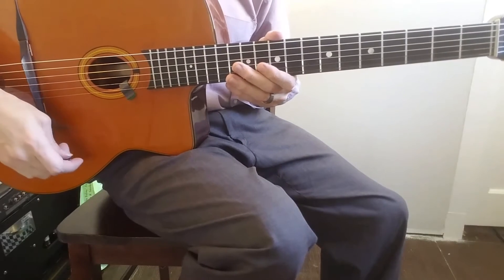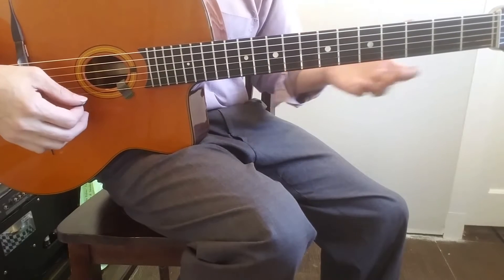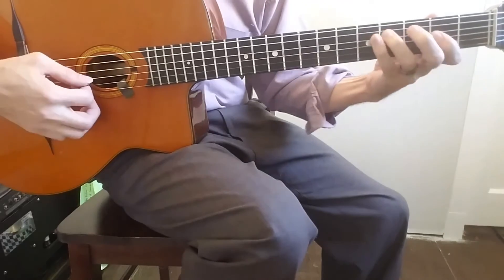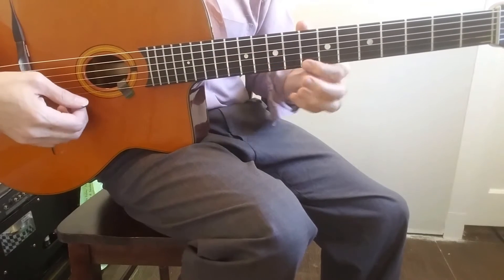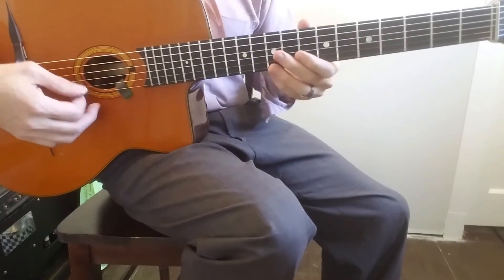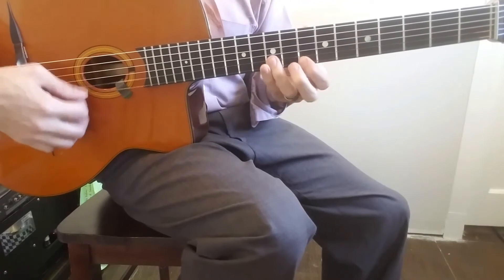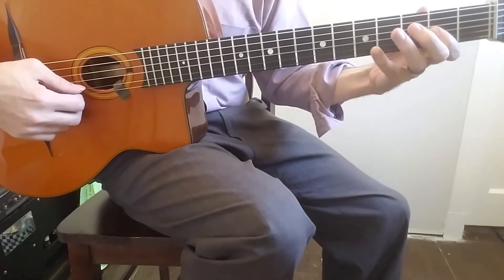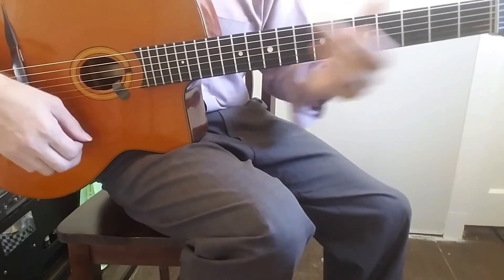Lick 345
Lick a day 365 gypsy jazz licks
Joscho inspired lick over turn around .

Cigano Guitar: